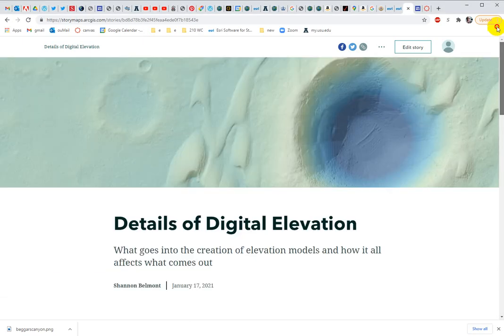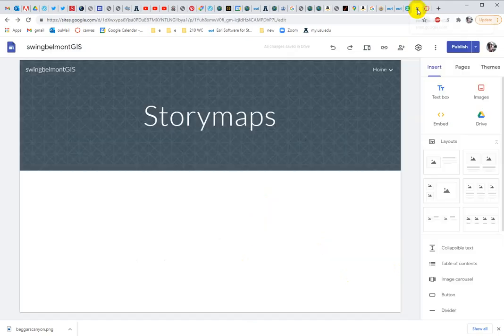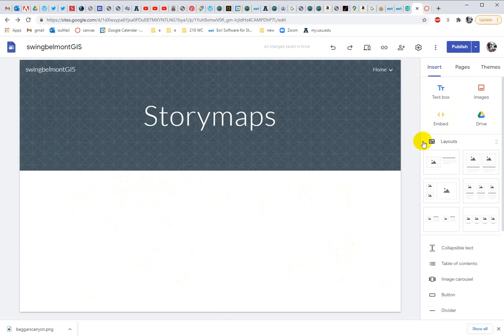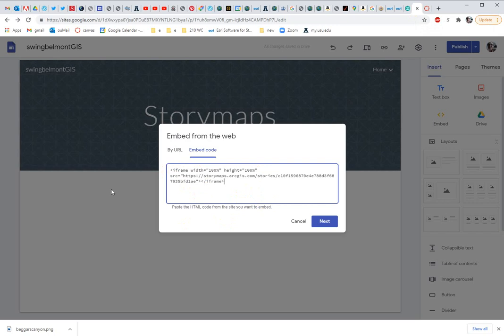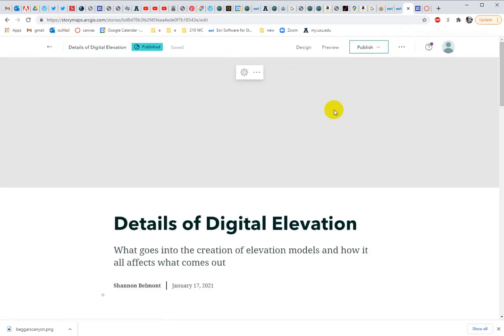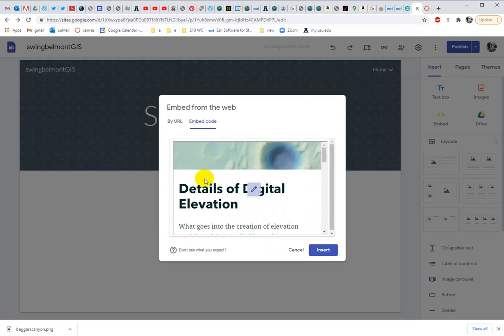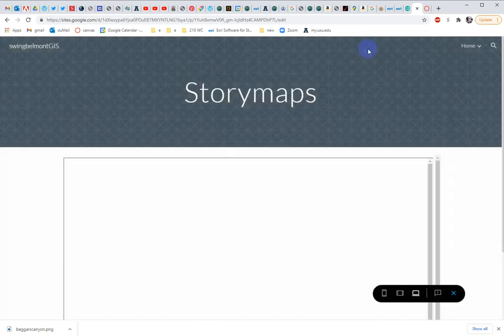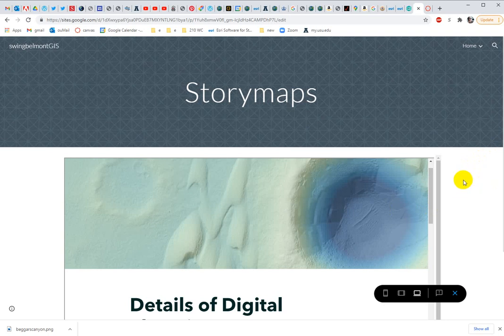Embedding your Storymap into google site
Why would you do this?
Because you are building a geospatial portfolio and this is one way to keep all of your accomplishements in one place.